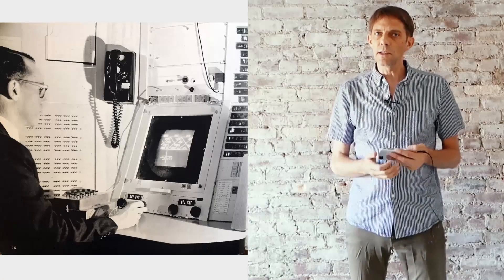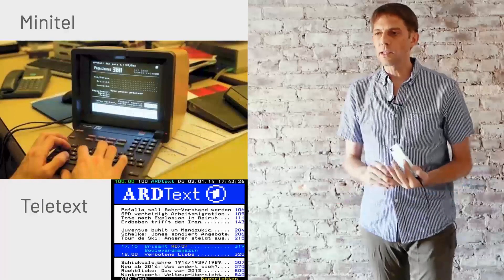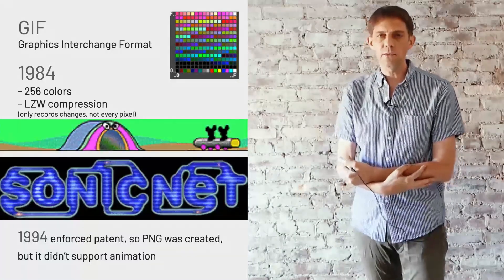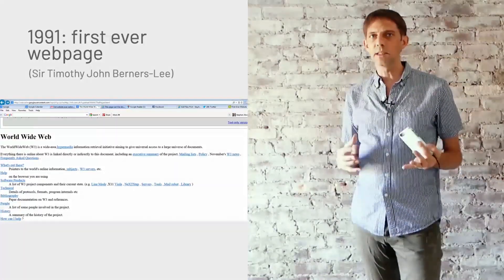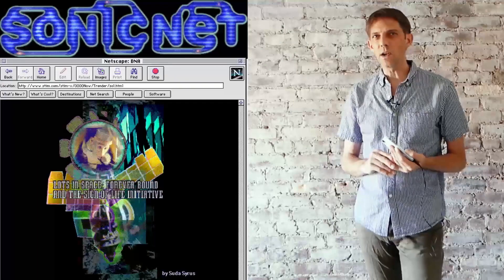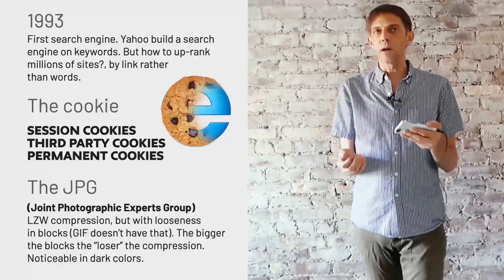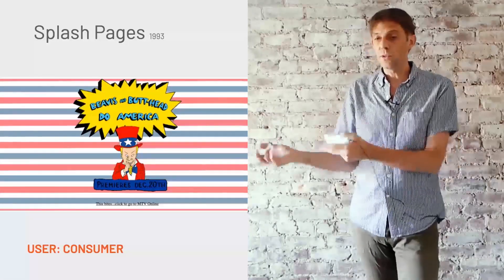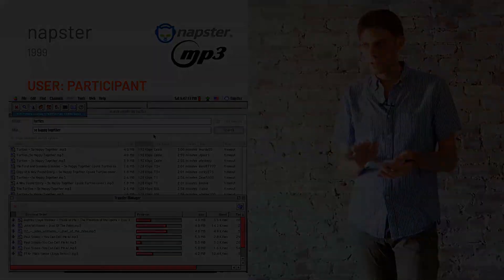UX-UI_1.1 - Design Evolution of the Web pt. 1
To predict the trajectory of what Emerging Platforms could be in the future, it helps to look at where they came from.

    First GUIs (Graphic User Interfaces)
    Xerox - Minitel in France
    Teletext in Germany
    Lisa (first Mac computer)
    the GIF image format
    early browsers like Netscape
    Geocities' blog platform
    Napster...

It's interesting to see how long the internet web lingered around without many users until, with the advent of browsers and commerce in the '90s, it exploded from 1.0 to 2.0 and kept growing fast.